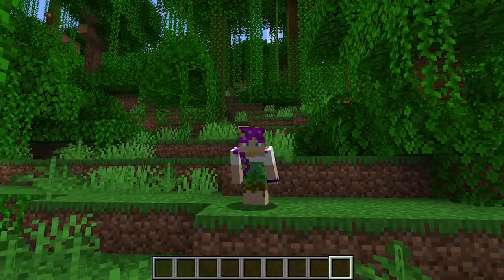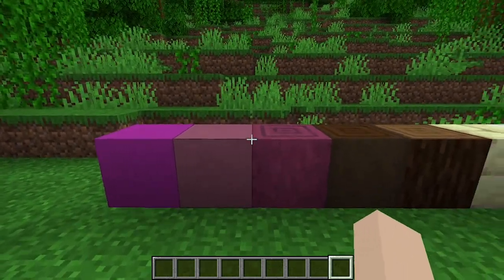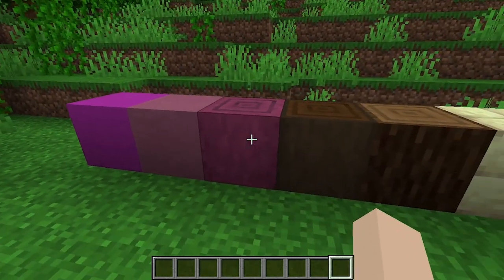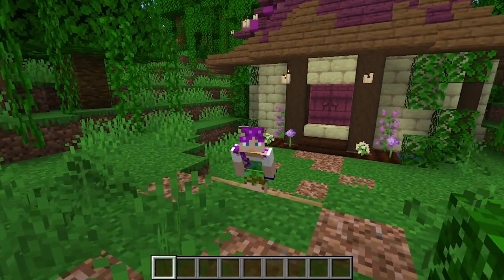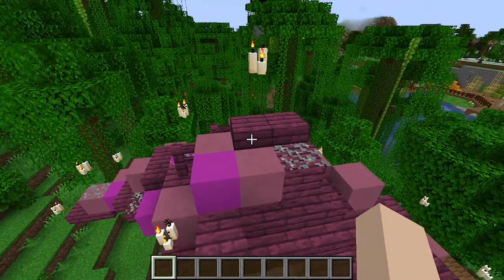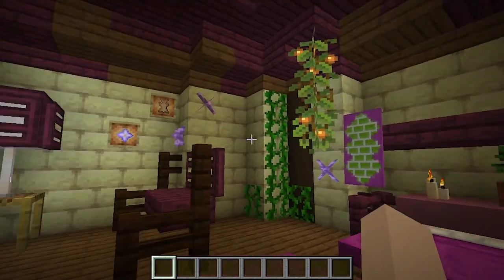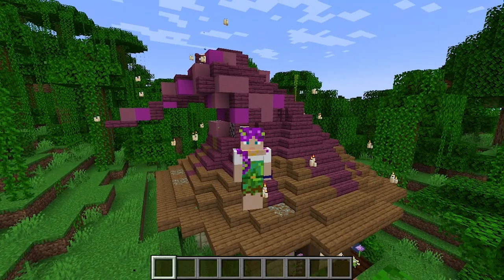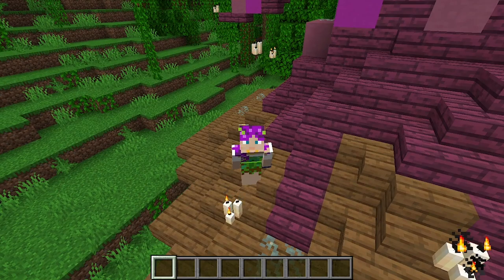Day 26: Witch's house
Another build nestled in the jungle just across the river, this build was a challenge! My struggle with organic shapes continues - and yields a cozy reward!